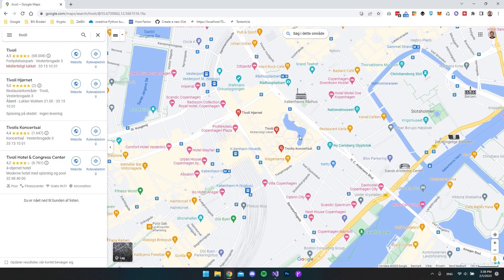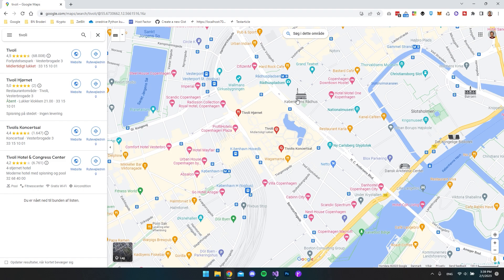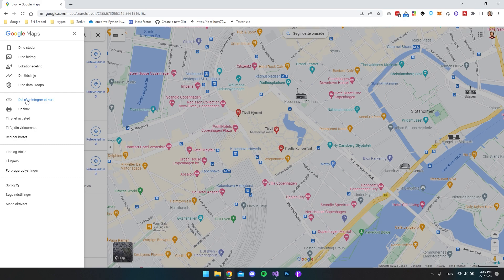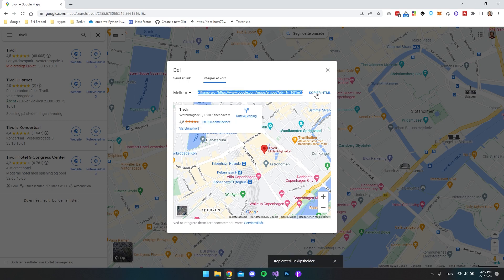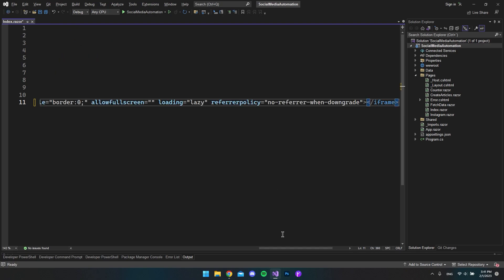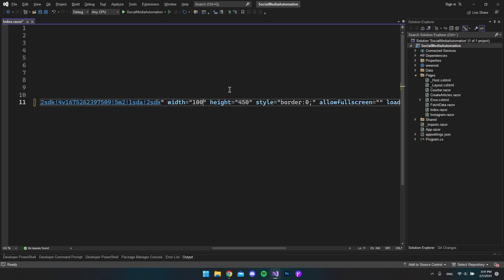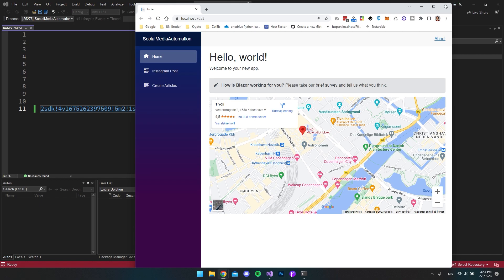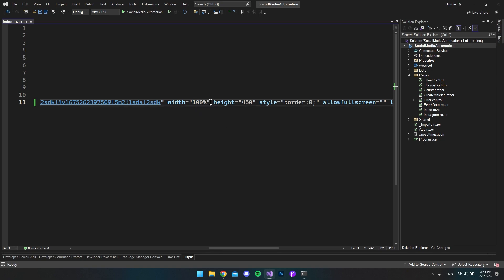Integrate a responsive Google Maps iframe to any website